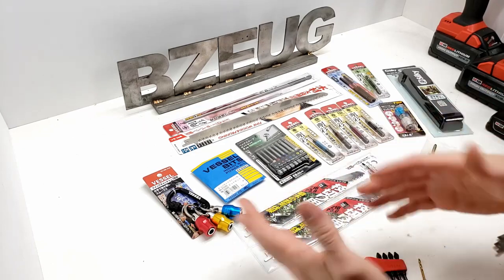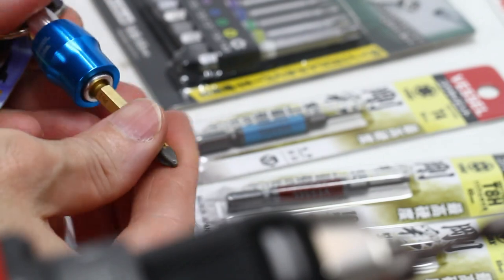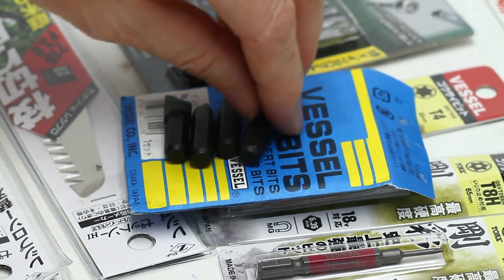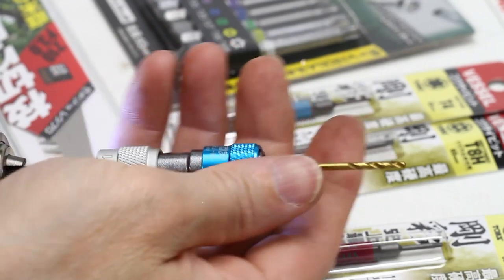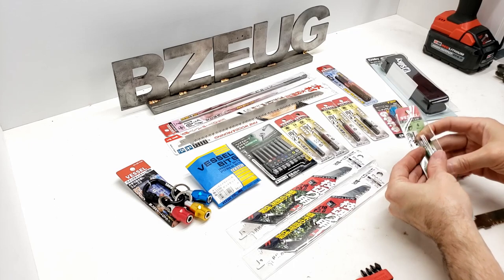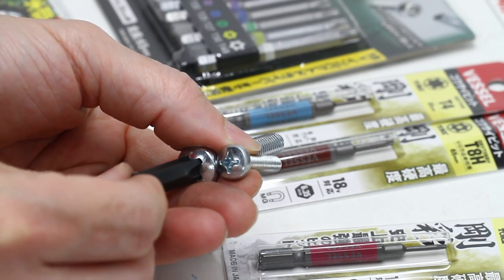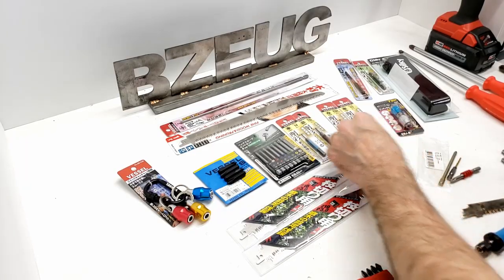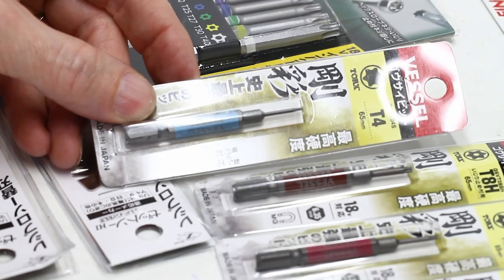Amazon Japan Tool Haul: SILKY, VESSEL, TAKAGI, ZETSAW, TOP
Silky legs strap 6000
Vessel Double-Headed Bit +4
Vessel 5/16 hex bit set
Takagi (EarthMan) long security bit set
Vessel bit carrier
ZetSaw 210mm recip blade
ZetSaw 300mm recip blade
Vessel +2 100mm bit 2 pack
Silky BigBoy 2000 (not in video. still waiting for delivery)
Vessel Torx 6
Vessel Torx 4
Vessel Torx 5
Vessel Torx 8
TOP tools double bit adapter

Chapters:
00:00 Silky Leg Straps
00:30 VESSEL bit carrier
00:45 PBSwiss discontinued bit
01:46 VESSEL 5/16" Hex bit set
02:48 TOP double bit adapter
03:51 VESSEL double headed No. 4 bit
05:09 VESSEL No. 2 100mm bits
05:50 VESSEL No. 2 300mm bit
06:49 VESSEL Torx bits
07:41 Takagi (EarthMan) long security Torx set
08:48 ZetSaw Blades
12:17 Conclusion